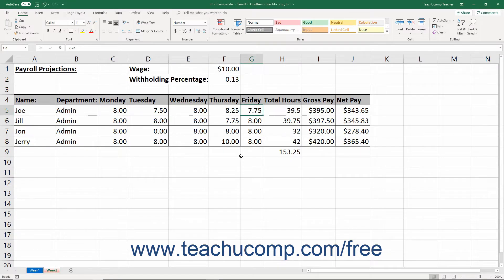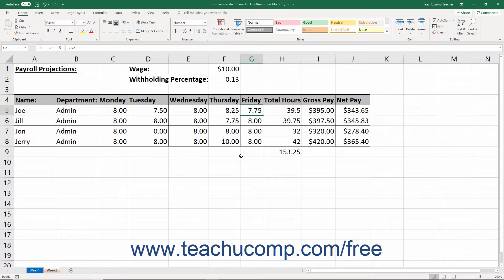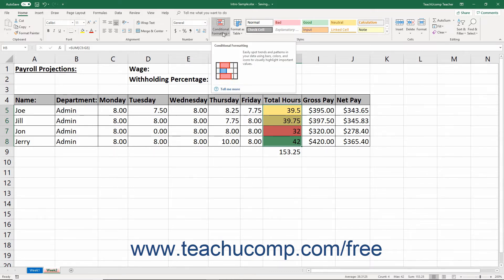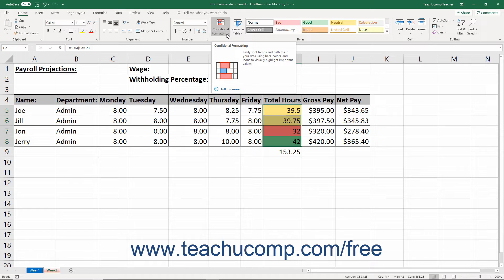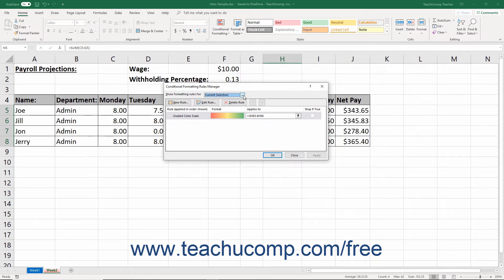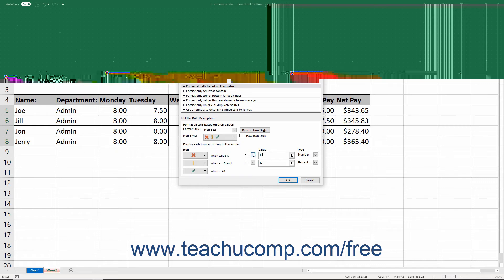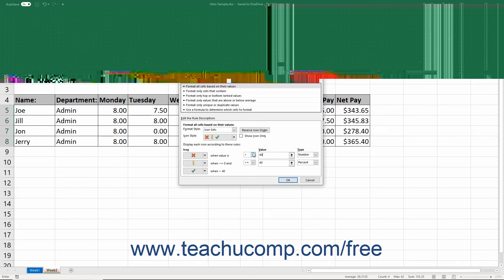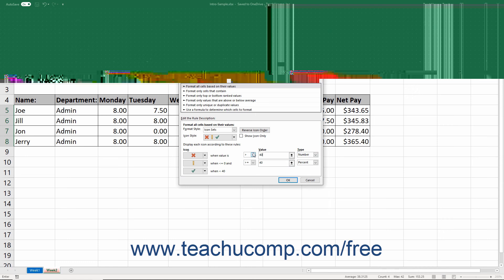Excel 2019 & 365 Tutorial Conditional Formatting Microsoft Training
FREE Course! Learn about conditional formatting in Microsoft Excel A clip from Mastering Excel Made Easy v. 2019 & 365. - the most comprehensive Excel tutorial available. Visit us today!